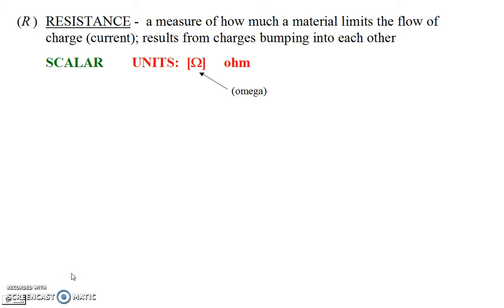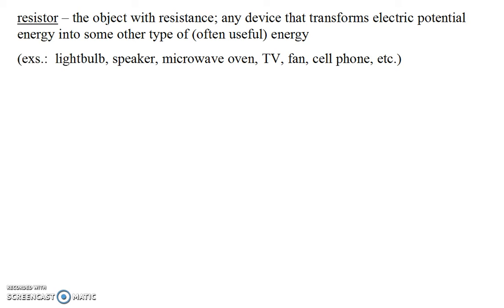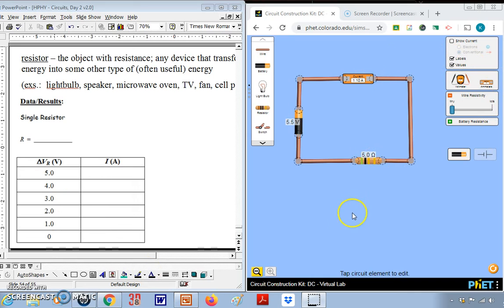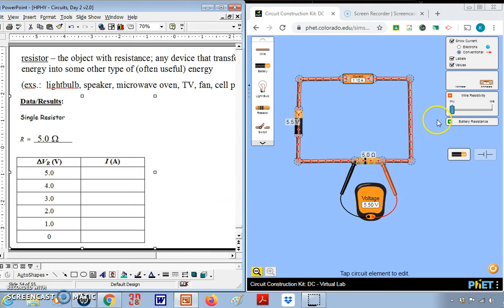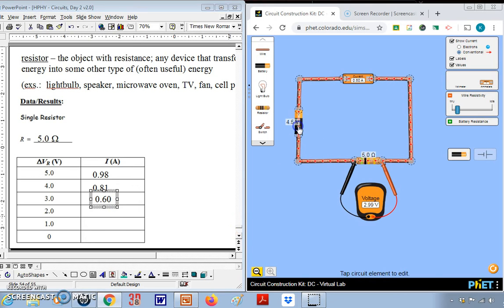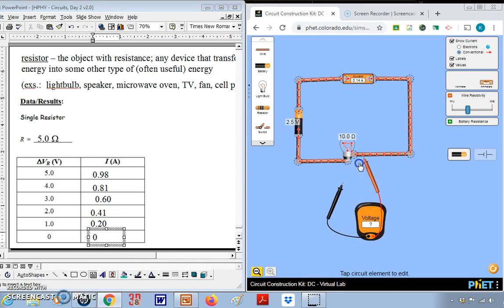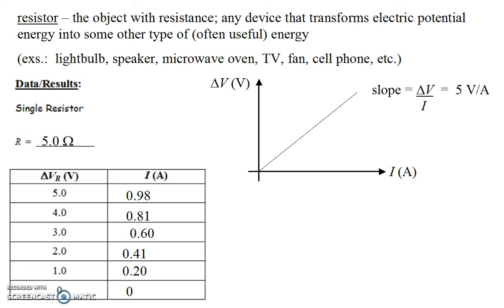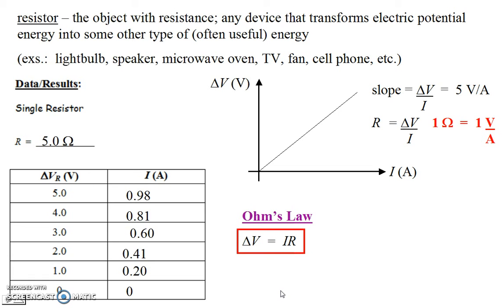HPHY Resistors and Ohm's Law